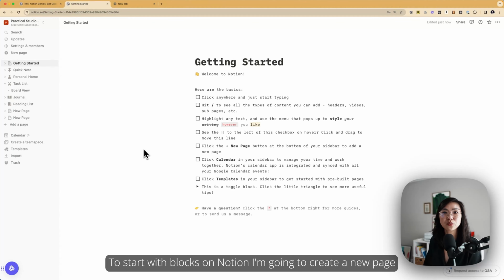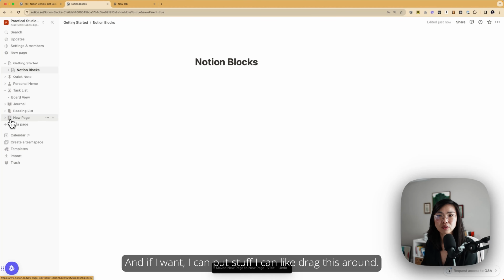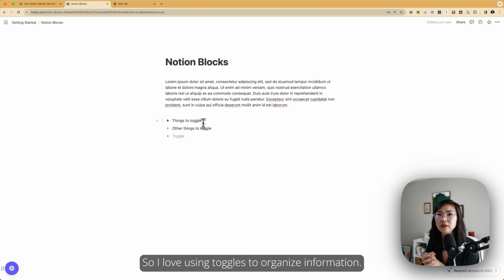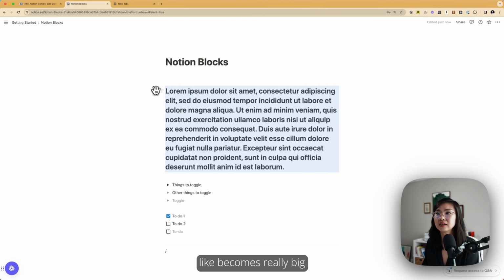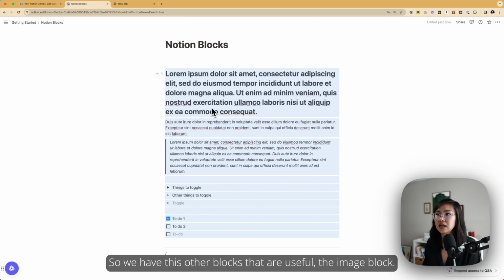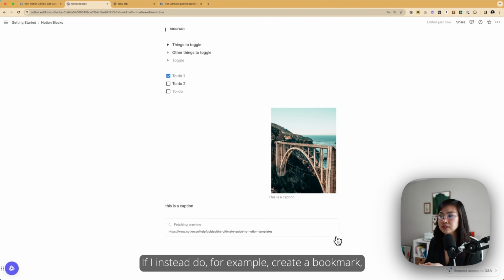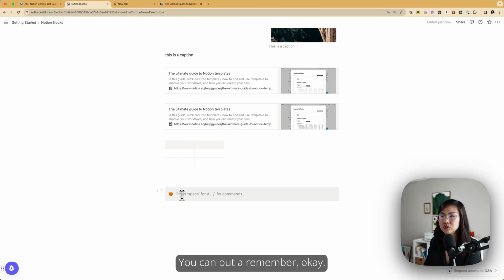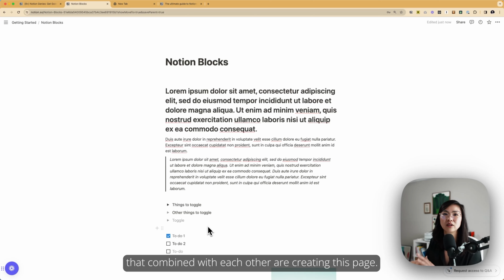Notion Genies Basic Course - Building Blocks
In this video, we'll guide you through using Notion blocks for your workspace.